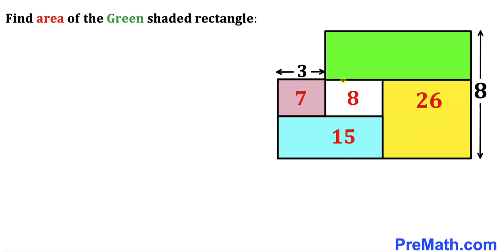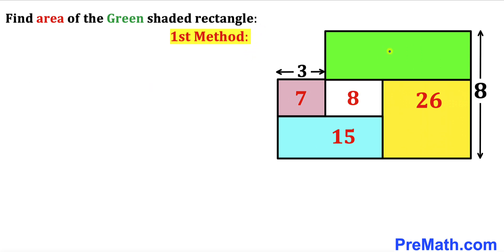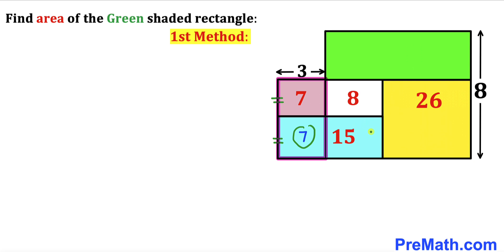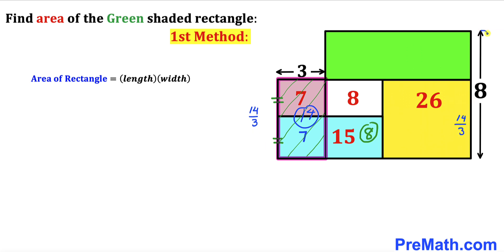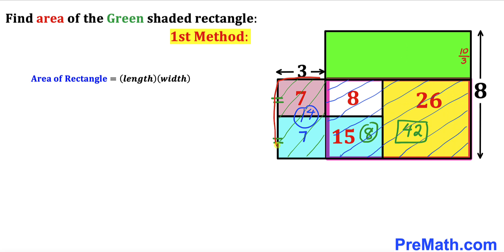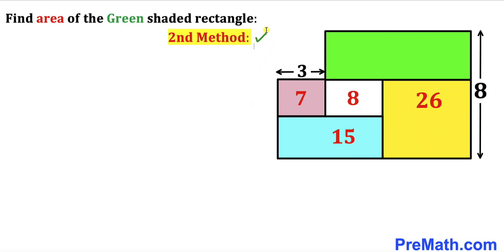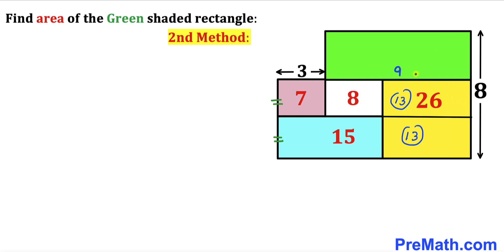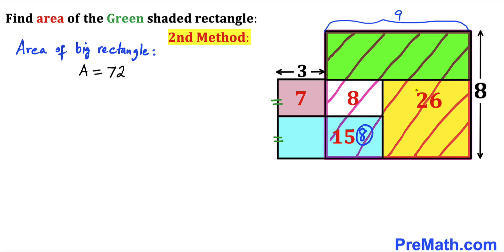Two Methods! | Calculate area of the Green Rectangle | (Rectangle areas)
Learn how to find  the area of the Green rectangle. Important Geometry skills are also explained.  Area of rectangles. Step-by-step tutorial by PreMath.com

blackpenredpen
math olympics
olympiad exam
math olympiada
British Math Olympiad
olympics math
olympics mathematics
Number Theory
mathcounts
math at work
Pre Math
Olympiad Mathematics
Olympiad Question
Find Area of the Blue Shaded Rectangle
Geometry
Geometry math
Geometry skills
Right triangles
imo
Competitive Exams
Competitive Exam
Quadrilateral
Rectangle
Rectangle
Length
Width
Area of the rectangle
coolmath
my maths
mathpapa
mymaths
cymath
sumdog
multiplication
ixl math
deltamath
reflex math
math genie
math way